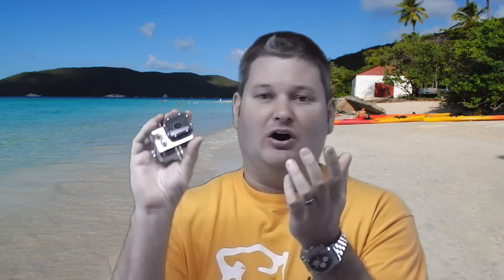GoPro Camera: How to Use for Beginners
I've been using GoPro cameras for several years and wanted to share the knowledge learned with others.  Learning how to use a GoPro camera may seem difficult at first but once the basics are learned, using a GoPro is simple.  GoPro cameras are the best action camera on the market today and they give all videos filmed a first-person feel. A GoPro camera can be mounted almost anywhere and GoPro cameras will work underwater as well!  Thanks!

to download stock photos for your projects too!